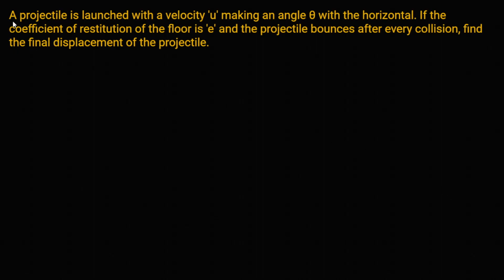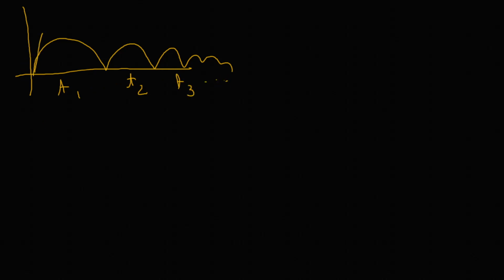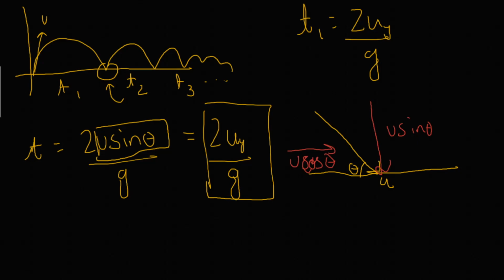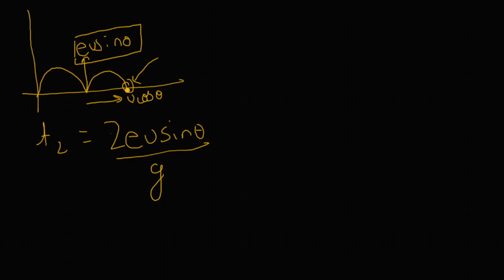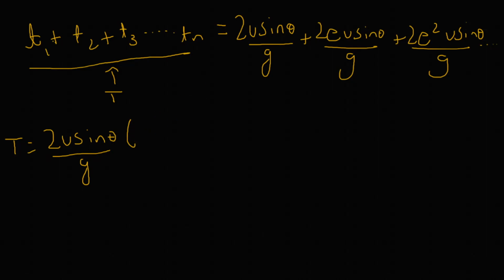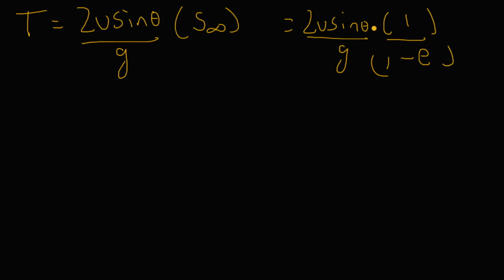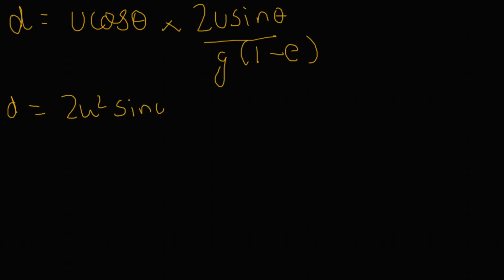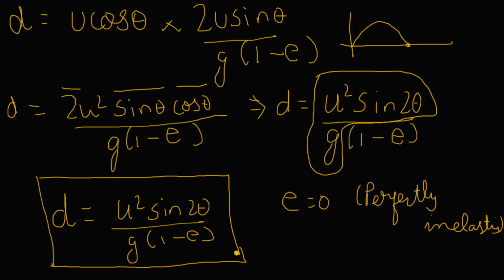Range of a projectile but the projectile bounces each time it touches the ground.